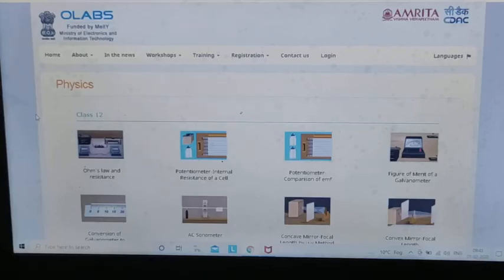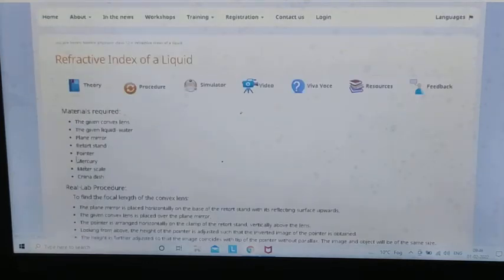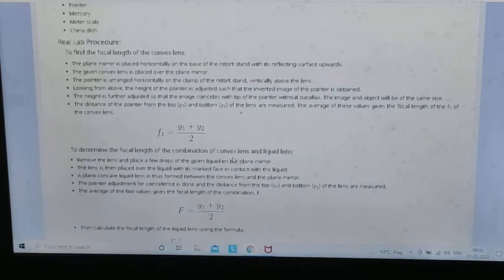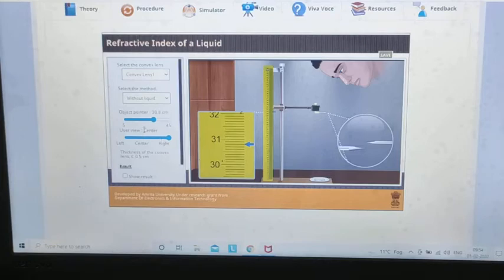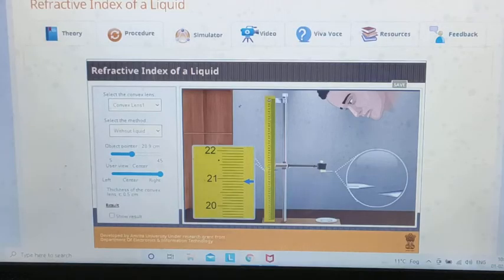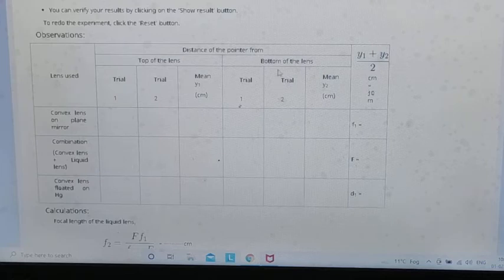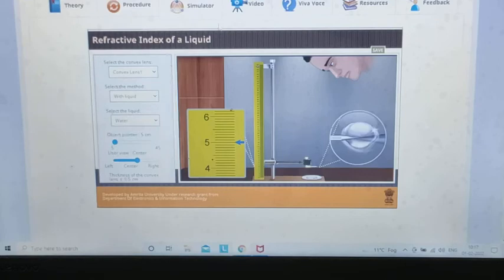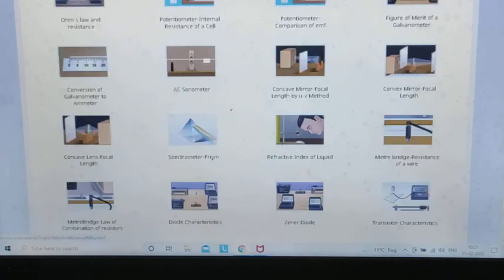Class XII Physics 03-02-2022 by Ankita Verma, online experiment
Class XII Physics 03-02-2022 by Ankita Verma, online experiment of spectrometer - prism